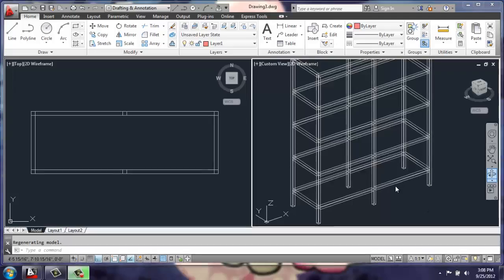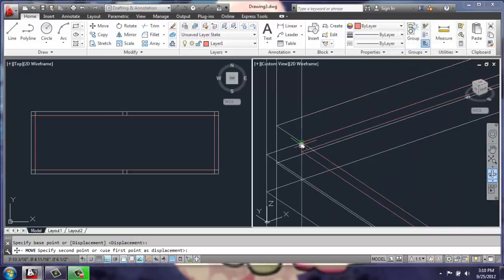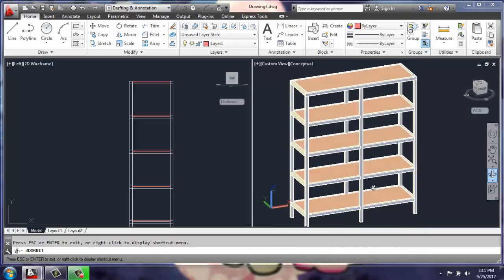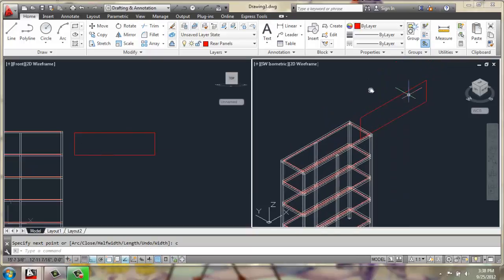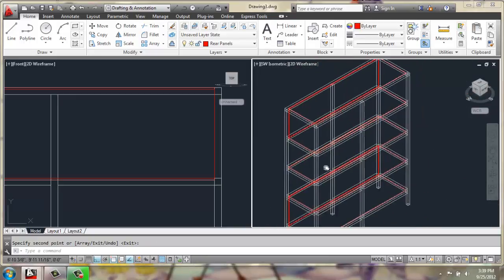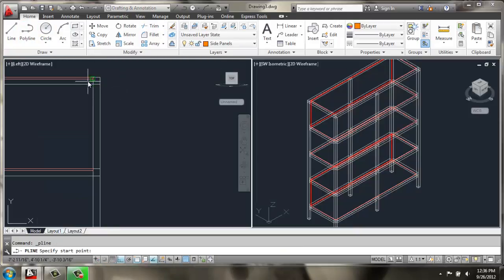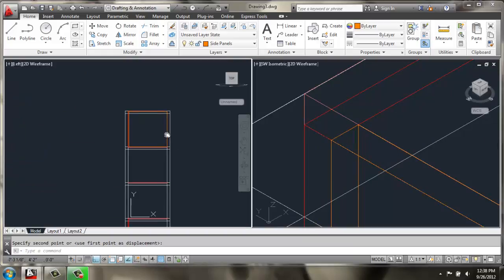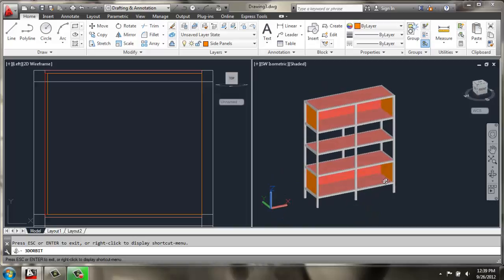AutoCAD 2013 - 3D Modeling Basics - Adjustable Cabinet Part 2 - Brooke Godfrey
Part 2: This is the process to create a 3D solid model of an adjustable cabinet using lines, polylines, circles, fillet, join, extrude, copy, and move in AutoCAD 2013.